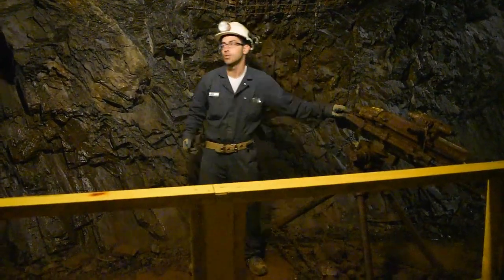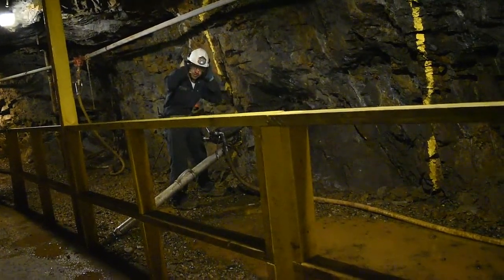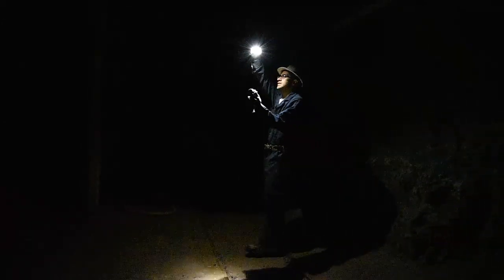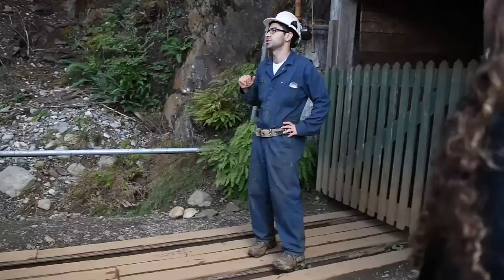Copper Mine Exploration in Beautiful Britannia British Columbia [VLOG #3]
Copper Mine in Exploration Britannia British Columbia [VLOG #3]

➤Cameras:

1. Webcam Camera: Logitech c930e

➤Microphones:

1. USB Mic: Blue Yeti

➤Filming Accessories:

1. Tripod: Neewer Carbon Fiber

2. DSLR Stabilizer: Neewer Carbon Fiber Handheld Stabilizer

3. Green Screen Kit: LimoStudio Green Screen (3 Backgrounds)

ABOUT THIS WEEK’S EPISODE:
In this vlog we ventured up north to visit the Britannia Copper Mine.

They take you inside the mountain that was mined a century ago for over 70 years.

It was a surreal exploration - to see and feel what life was like as a miner.

This was one of those things that we always said we would do, and for years, we never did.

Try new things and you’ll feel new things. Explore. You only live once so live life to the fullest.

And if you want to do something, just go do it.

Nothing can stop you, except yourself.